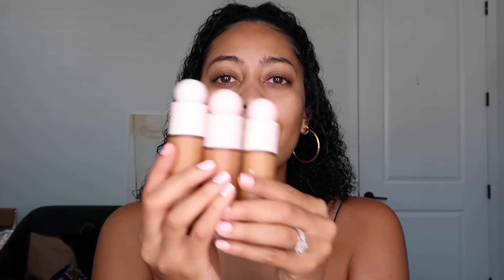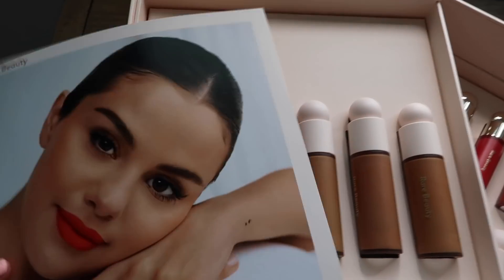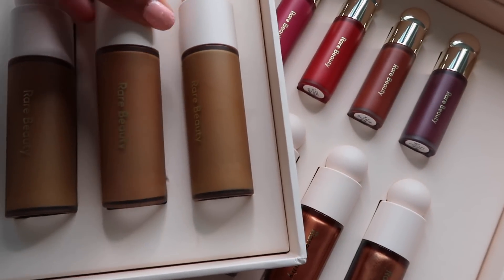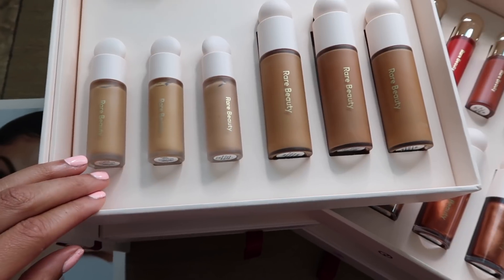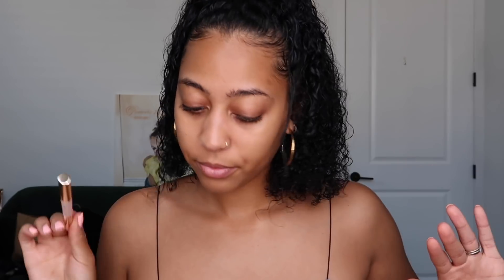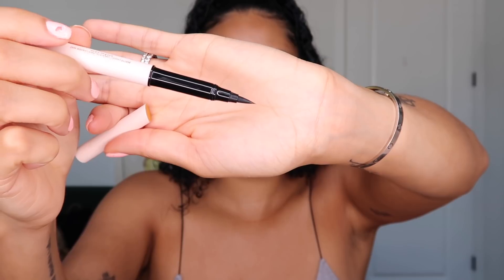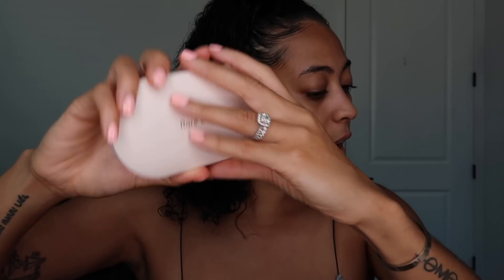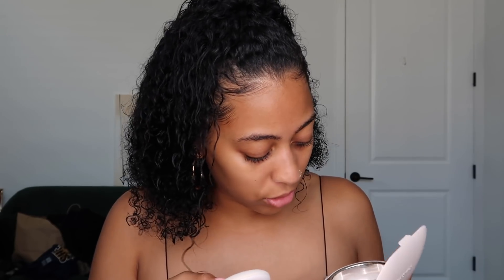Rare Beauty Full Review | Lip Swatches & More| Sydel Curry Lee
Grab a snack and get comfortable. I go really in depth with this review. Tell you what I like and dislike. I loved filming this so I hope you all enjoy it!

Sydel Curry is a lifestyle Instagram influencer who
is passionate about fashion, fitness, faith and
mental health. In November 2017 she launched her YT channel
gaining hundreds of subs every week. Recently married and adjusting to life as a wife she wants to bring you along while also shedding light on her mental health journey and trying to change the stigma by starting the conversation. She is the not so normal girl everyone loves next door with extraordinary circumstances.
Ready to put her own spin on the Curry name, Sydel
is taking 2020 by a storm.